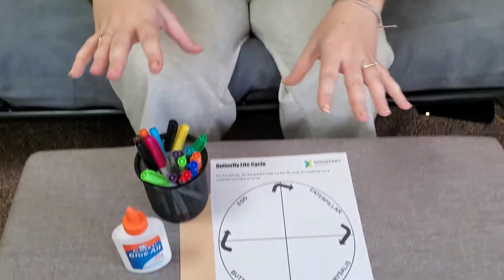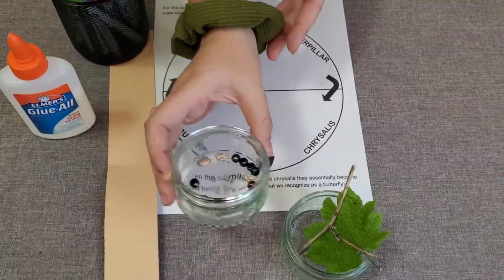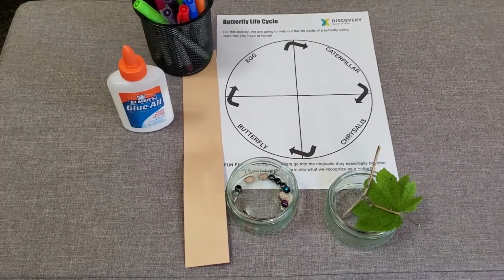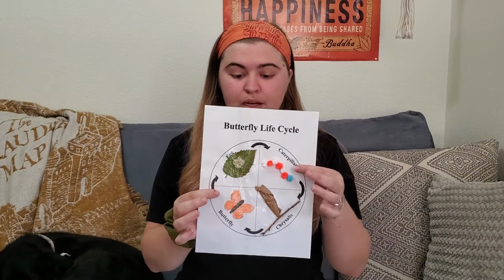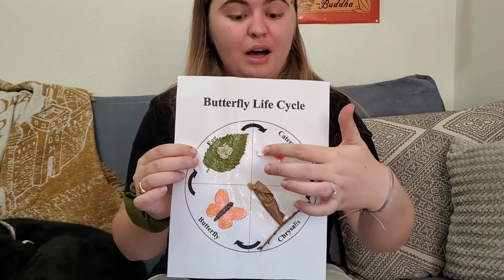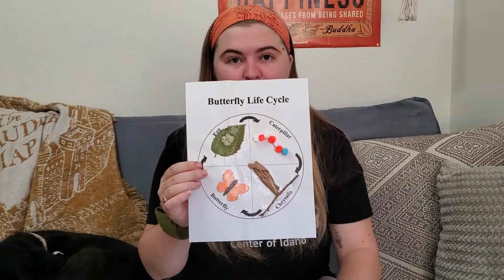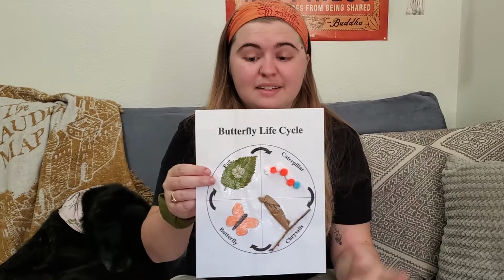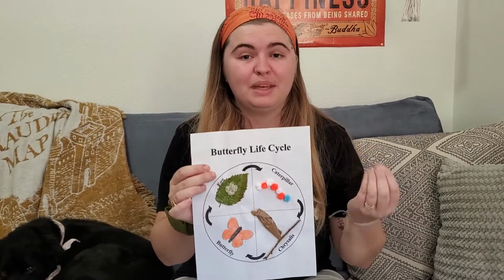Young Discoverers: Butterfly Life Cycle!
Follow along for this week's Young Discoverer's lesson on all about the butterfly life cycle! Every Wednesday, we will be uploading a new DCIatHome video of our Young Discoverers Program, sharing fun opportunities to do STEM from the comfort of your own home!

Remember to follow and share your curiosity with us!